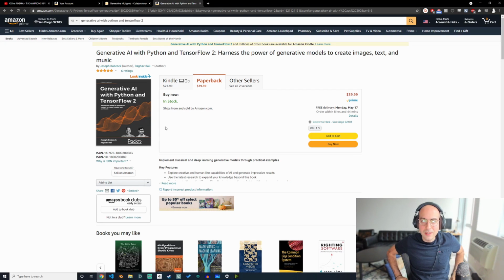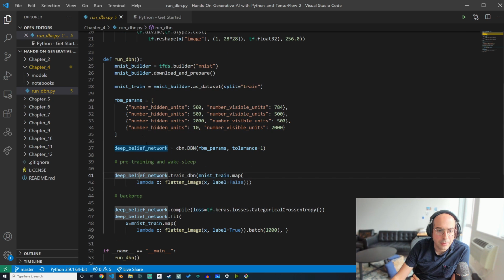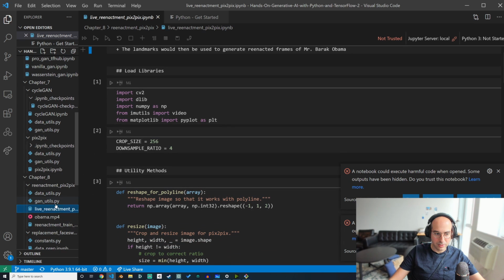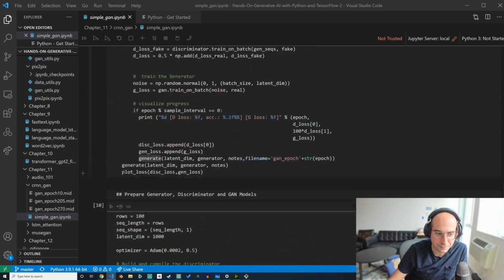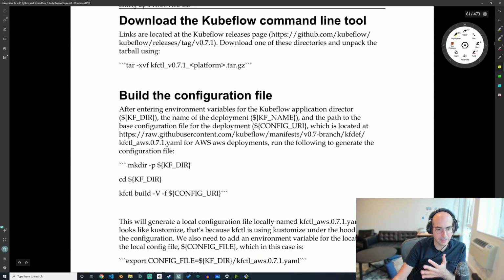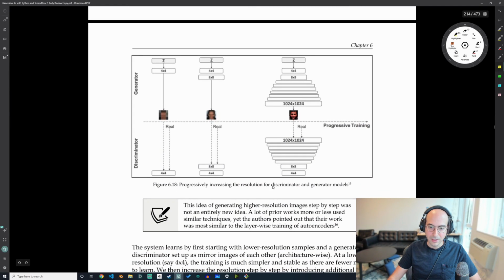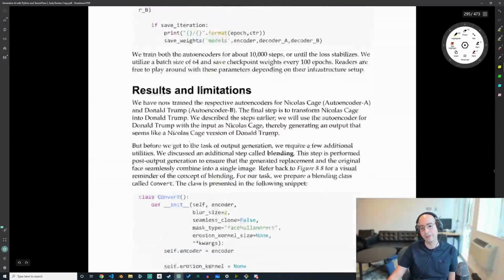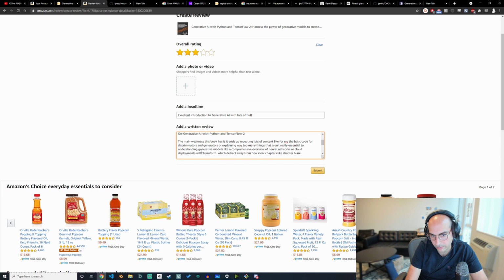Generative AI Book Review